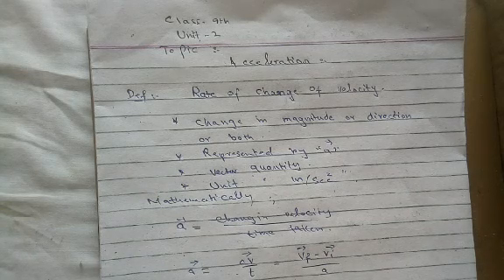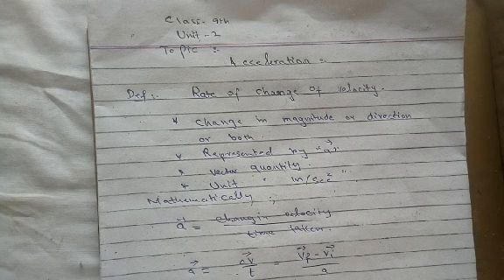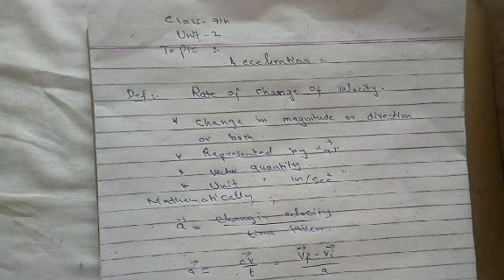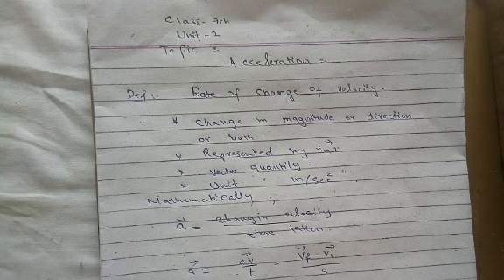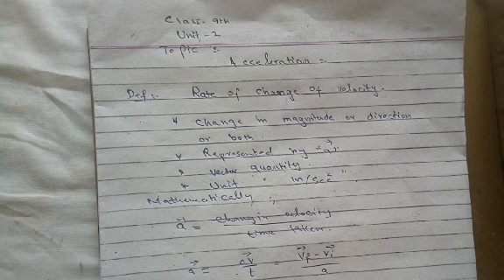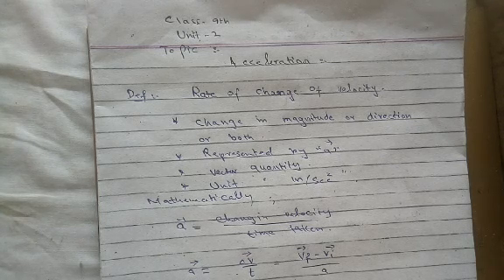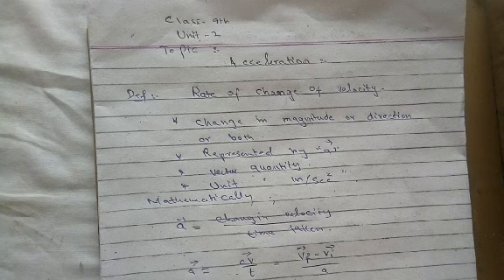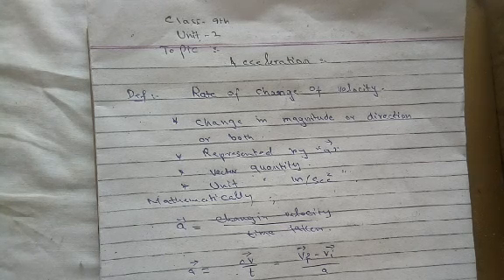Class 9th Physics Unit#02 Lec# 06 Terms Associated with motion 2